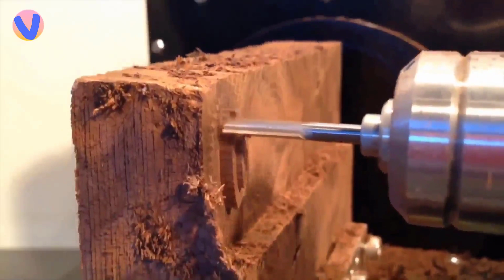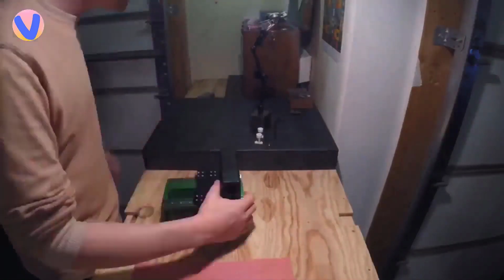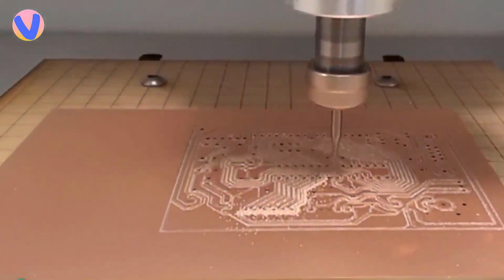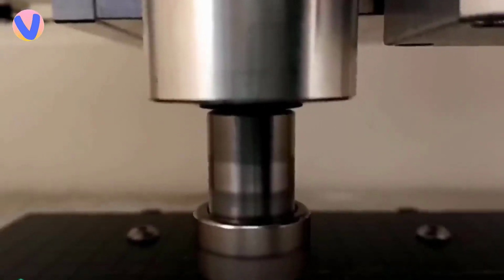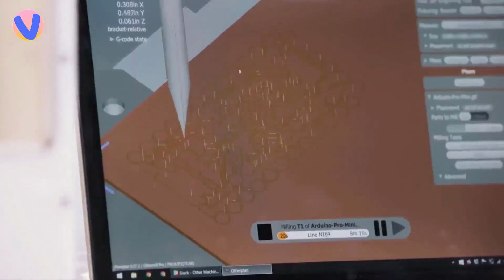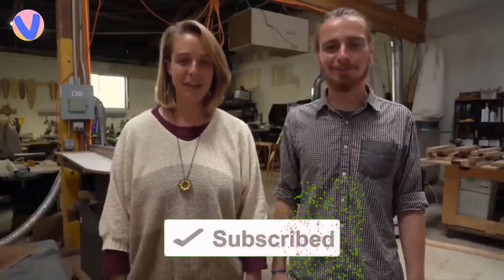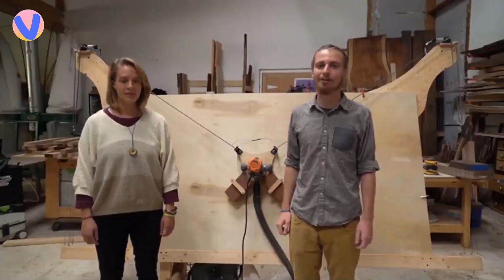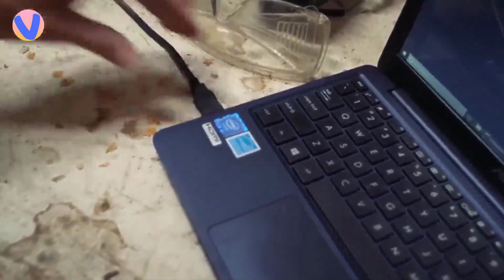Top 5 CNC Machine Parts 2019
If you want to boost your creativity in wood work or want to finish
metal work with very intricate design then these top 5 CNC Machine are
best for your need.You can make amazing program in it and these top 5 software
enabled CNC machine will do its job.These machine parts are available in market
whenever it is required to replace.So These are the best portable CNC machine
of 2019.These machines are best for turning work also and do very precision work
on wood and metal with same quality and as the program is set in software.